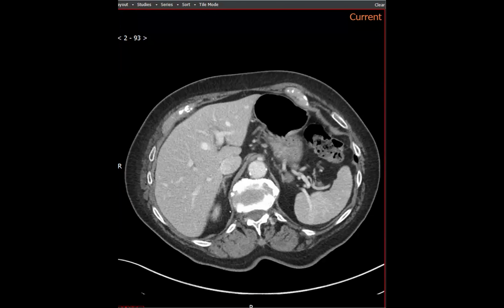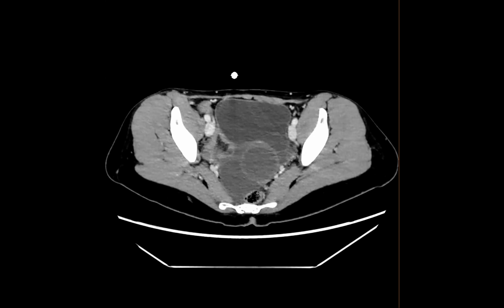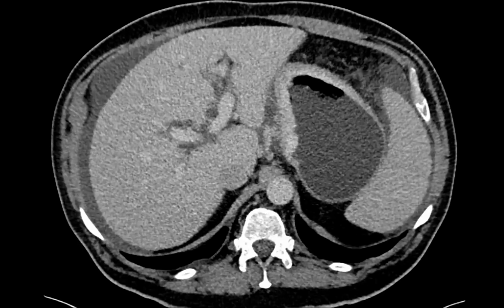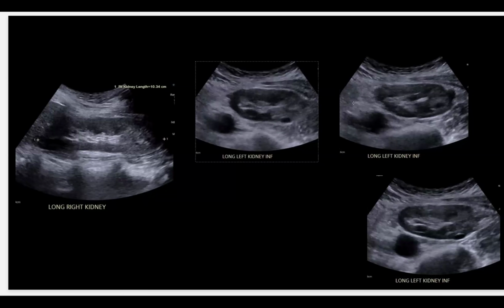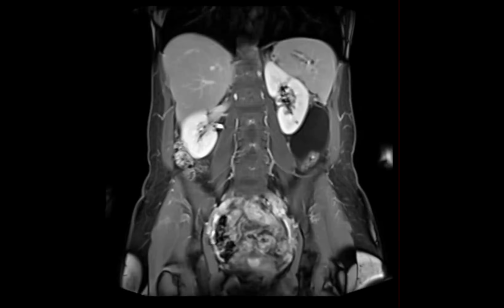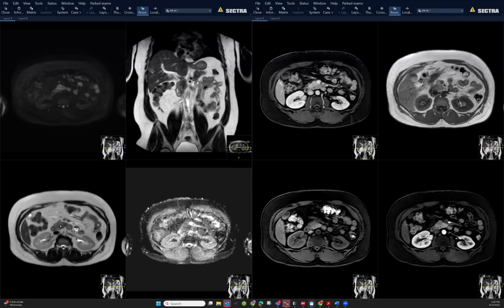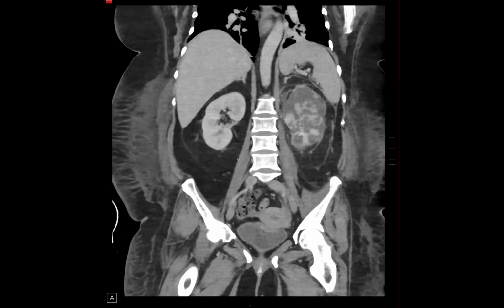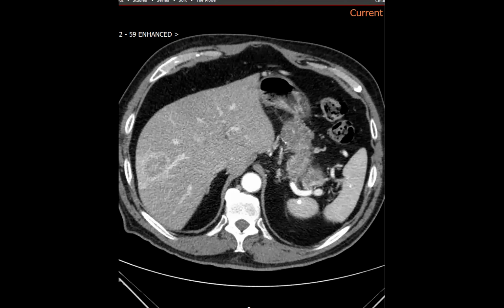Abdominal Case Conference 2025 - Session 32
0:00 - Case 1
2:35 - Case 2
3:53 - Case 3
8:43 - Case 4
10:01 - Case 4B
12:52 - Case 5
18:34 - Case 6
21:57 - Case 7
27:18 - Case 8
29:47 - Case 9
30:50 - Case 10
 33:44 - Case 11
38:58 - Case 12
45:44 - Case 13
52:09 - Case 14
58:07 - Case 15

Case 1: Partial duplication of the diaphragm - Dr. Yashant Aswani
Case 2: Glomerulocystic cystic disease of the kidney - Dr. Aarti Sekhar
Case 3: Ovarian torsion due to hemorrhagic cyst - Dr. Nelly Tan
Case 4: Vesico-appendicostomy (Mitrofanoff) = continent bladder stoma after urethrectomy - Dr. Aarti Sekhar
Case 4b: Original exam on same patient - urethral diverticulum malignancy with inguinal lymph node - Dr. Aarti Sekhar
Case 5: Cholangiocarcinoma s/p Y90, referred for transplant - discussion of transplant for intrahepatic cholangiocarcinoma - Dr. Nelly Tan
Case 6: Linitus plastica gastric cancer with infiltrating tumor obstructing the biliary tree - Dr. Aarti Sekhar
Case 7: Uncinate pancreatic adenocarcinoma causing dilated ducts ("corona sign") and gastric outlet obstruction - Dr. Aarti Sekhar
Case 8: "MUCH disease" = multiple subcapsular cortical hemorrhagic cysts of the left kidney - Dr. Yashant Aswani
Case 9: Mitrofanoff procedure companion case - Dr. Yashant Aswani
Case 10: ACUM (accessory and cavitated uterine mass) - differential includes cystic adenoma (smaller, won't have myometrium around it) and angular ectopic - Dr. Yashant Aswani
Case 11: Lymphangioma (leave alone) vs colonic duplication cyst (rare malignant degeneration) - Dr. Nelly Tan
Case 12: Pancreatic hypoenhancing mass - negative biopsy - presumed focal chronic pancreatitis - mimic of malignancy!  Dr. Kedar Jambhekar
Case 13: Torsed fibroma with Meig's syndrome (also endocervical polyp) - Dr. Aarti Sekhar
Case 14: Severe pyelonephritis in a patient with poorly controlled diabetes - Dr. Nelly Tan
Case 15: Rare case of pancreatic serous cystadenocarcinoma with liver metastases! Dr. Yashant Aswani